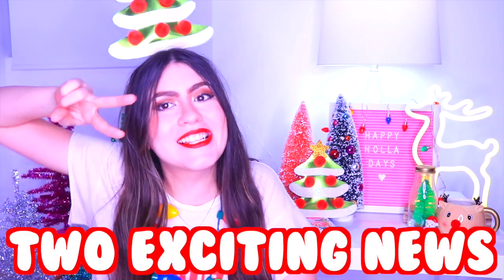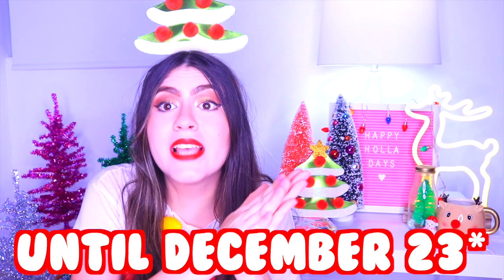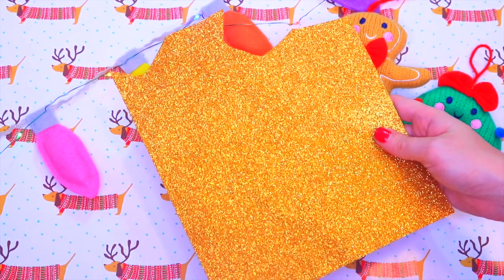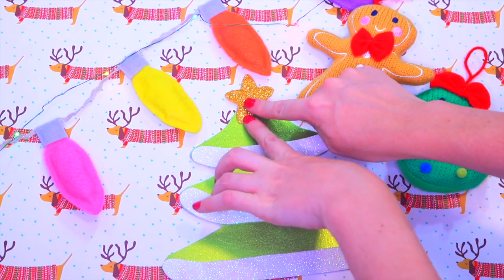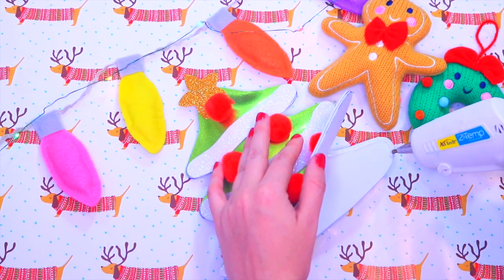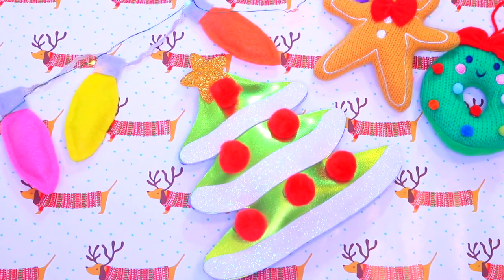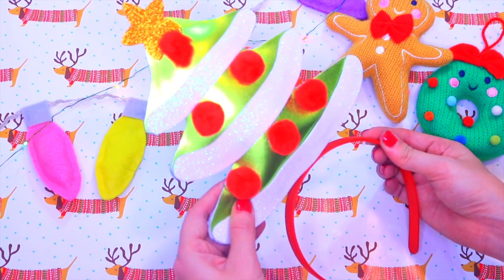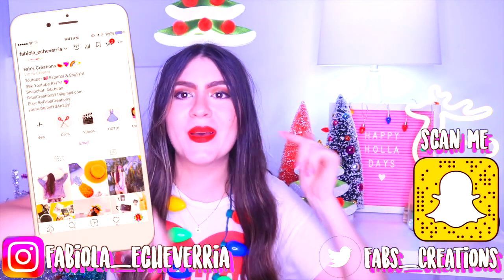DIY Christmas Tree | FREE Pattern Included!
Learn how to make a Christmas Tree DIY with FOAMY! Perfect for kids and CAT, because they won't be able to break i! You can use it for a TABLE decor, christmas ORNAMENT or as the perfect Christmas HEADBAND! 3 IDEAS in one VIDEO!

Warning:
If you’re a minor ask your parents for help.

MATERIALS:

Green metallic foamy
Gold glitter foamy
White glitter foamy
Pom poms
Hot glue gun or glue for kids
Scissors
Filling
Headband or string

About me: I'm Fabiola from Puerto Rico.
Camcorder: Canon T5i and a canon 50mm 1.8 stm lense
Editor: Final Cut Pro X

Thumbs up if you enjoy this video! :)
If you read this, comment: “I am beautiful”.